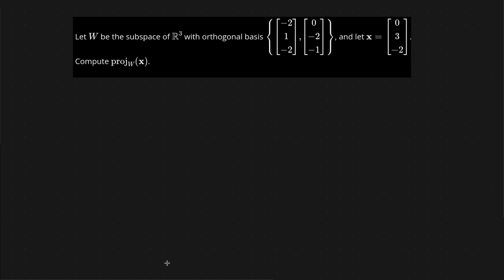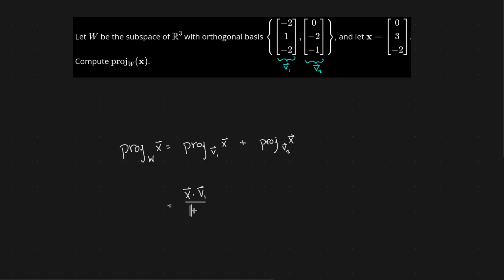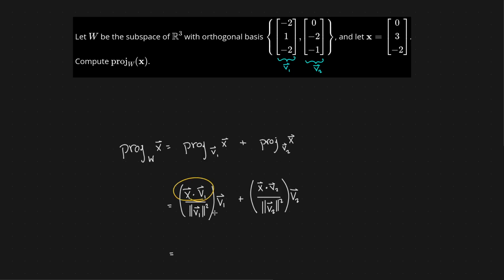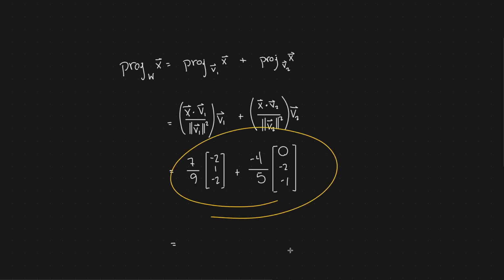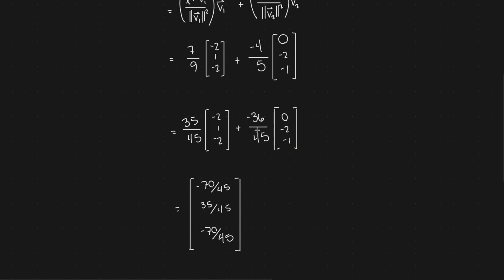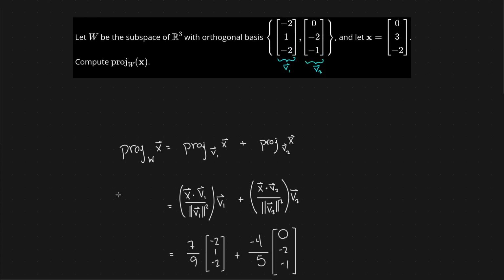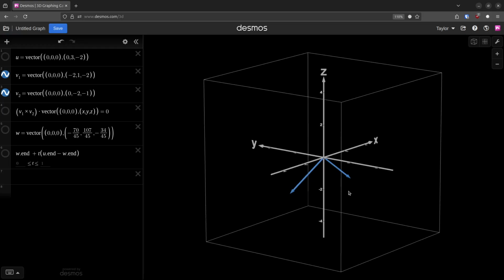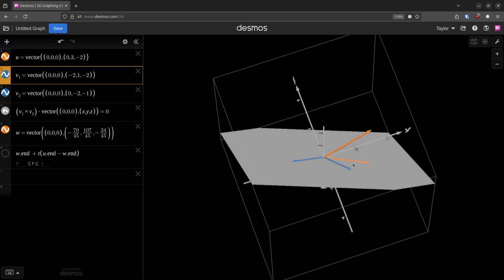9.1 Example 3